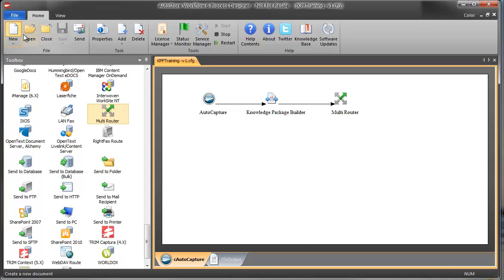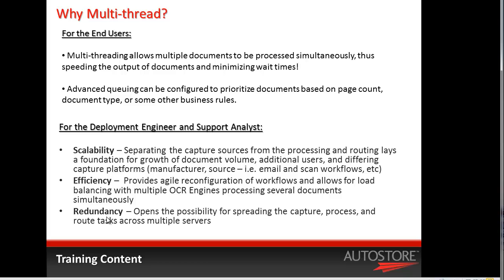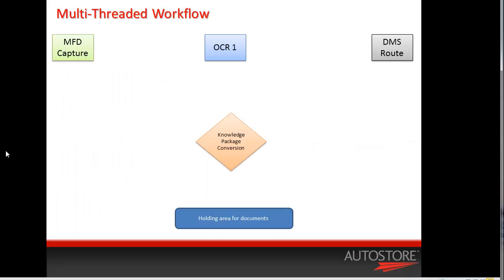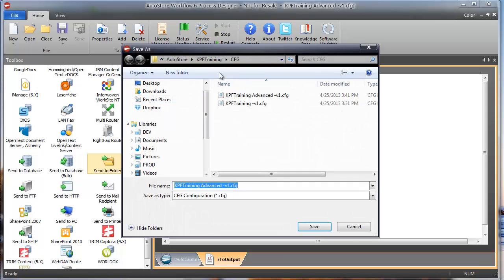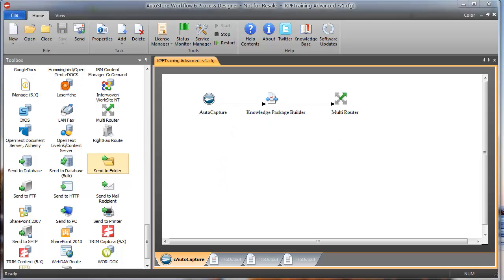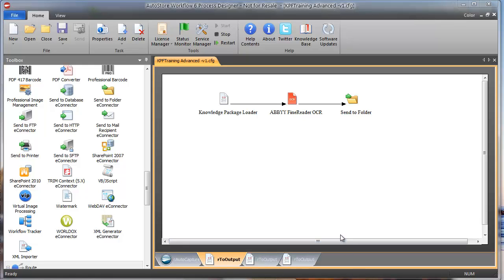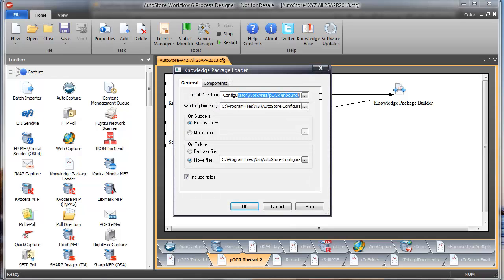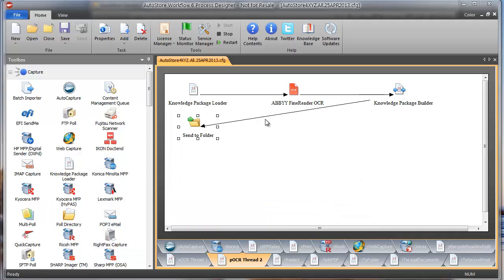Knowledge Package File Training 2 of 3 with NSi AutoStore